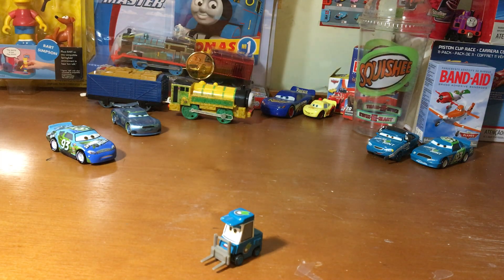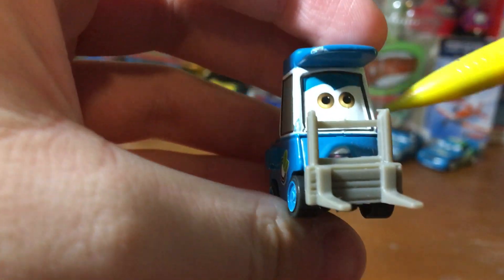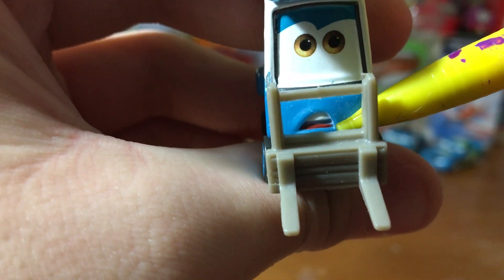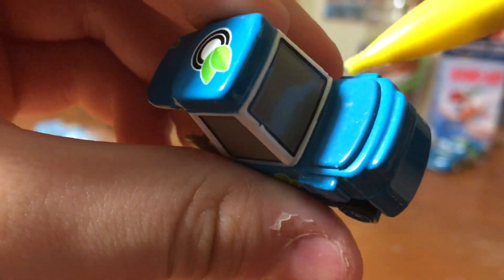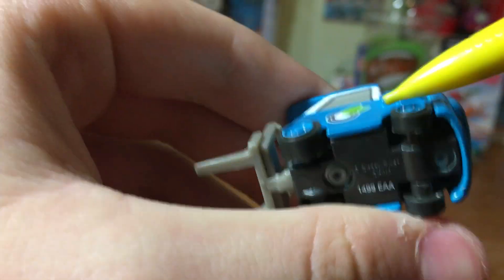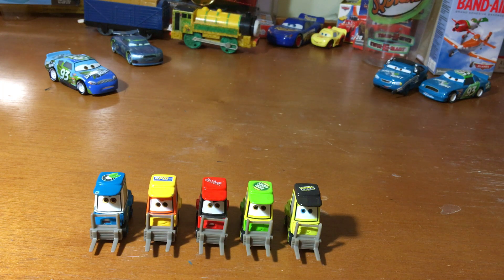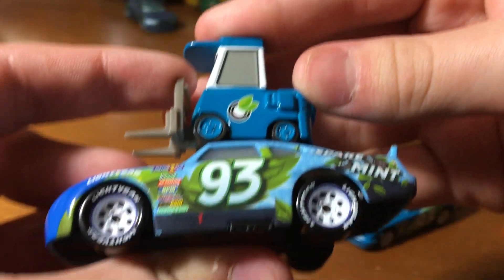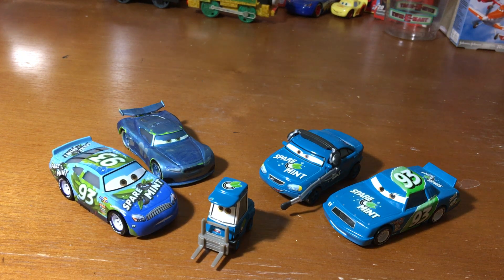Disney Cars Flashback Friday Ep8 Piccolo Perry Cars 1 Spare Mint Pitty 2008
piccolo perry was released both in 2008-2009 only in a 3-pack , if you dont know what flashback friday is, its basically a series where i take a look at a car released between 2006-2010 but not onwards, Interstate290 this video is dedicated to you because i know how much of a fan you are of piccolo perry.

Sorry No New Diecast News